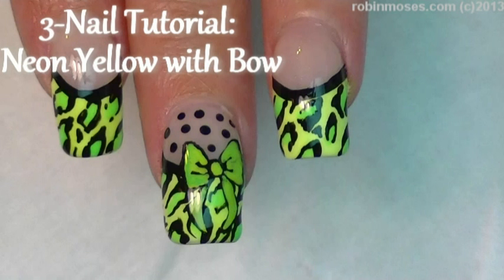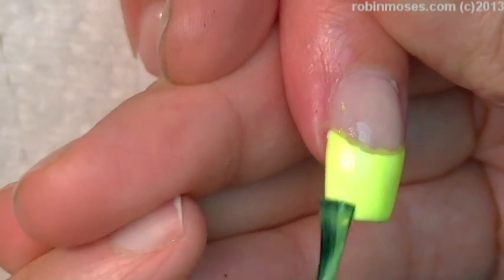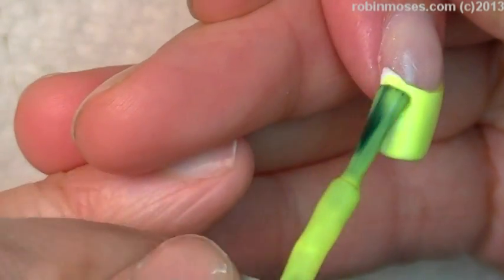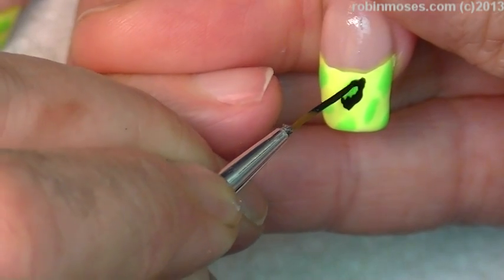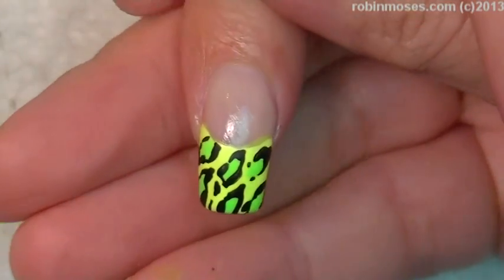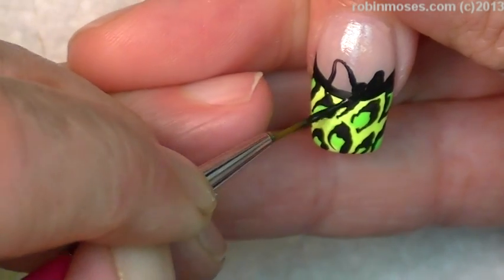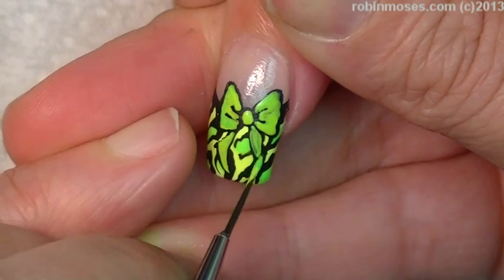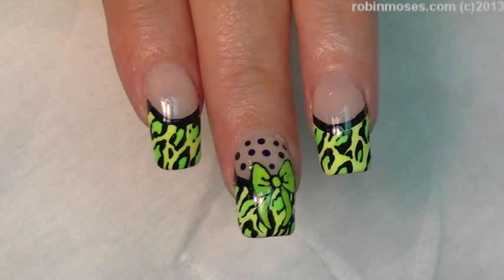Neon Leopard French Tip Nails | Diva Nail Art Design Tutorial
and Show Me if you try this Neon Yellow and Green Leopard Tip with Bows Nail Design Tutorial! In the ANIMAL PRINT PLAYLIST, try them and Share it on my Nail Art fanpage and instagram linked below so I can see!

worldwide!